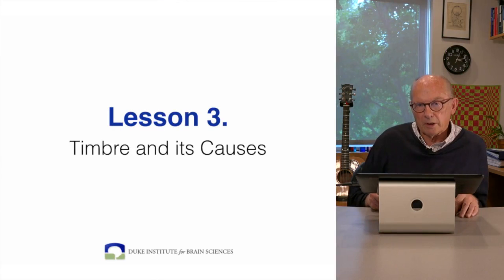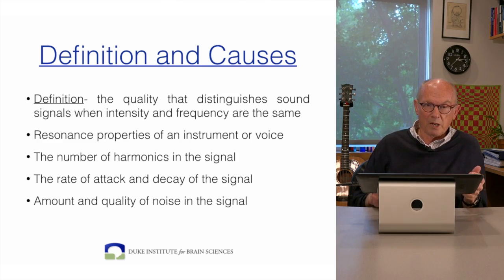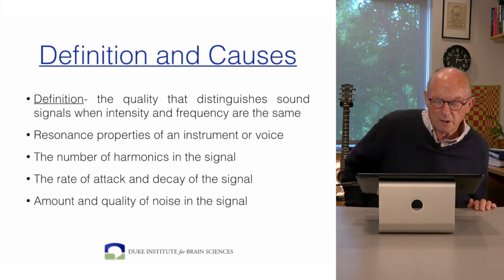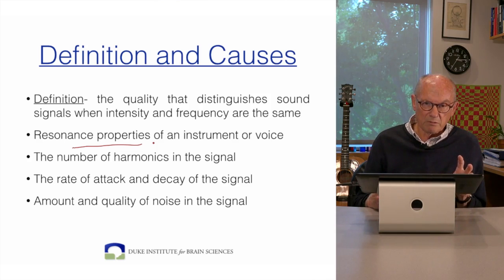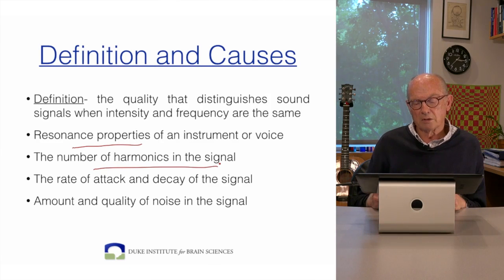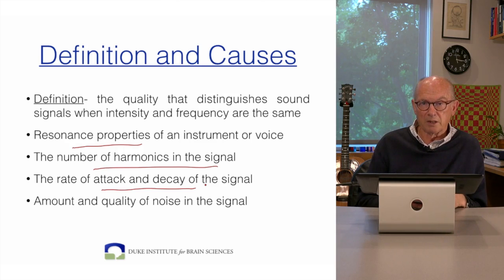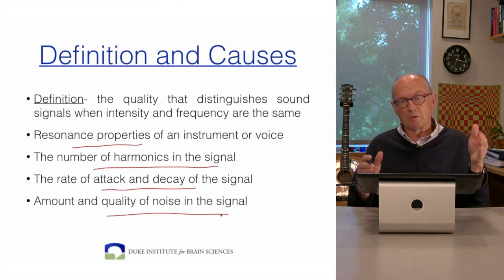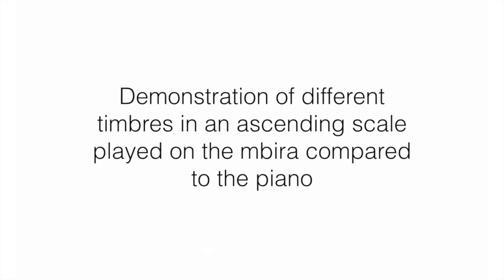2.3 Timbre and its Causes